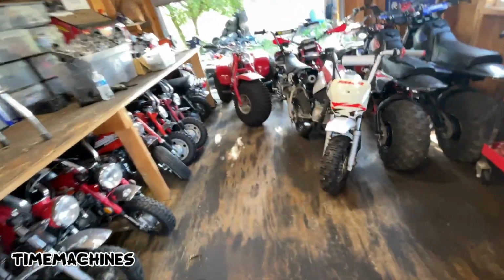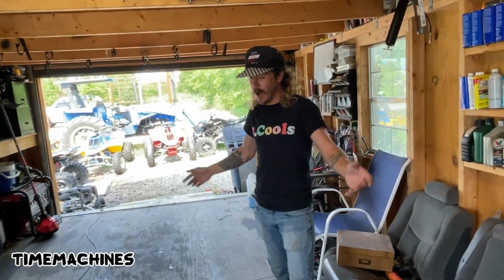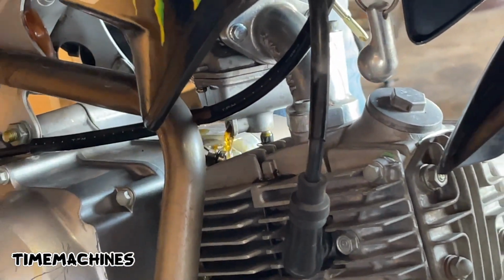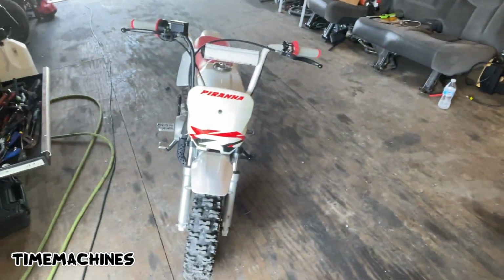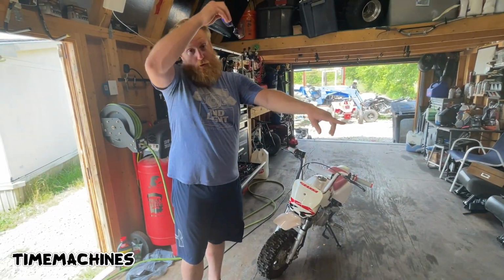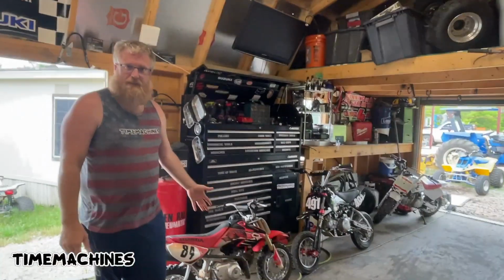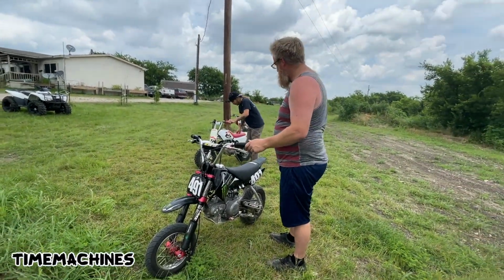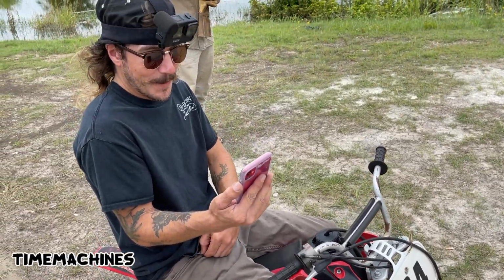Piranha 140 vs CRF 50 Mod | Pitbike Monday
Got us a little pit bike race, who's bustin?

Send us your love letters to:
TimeMachines
P.O.Box 210